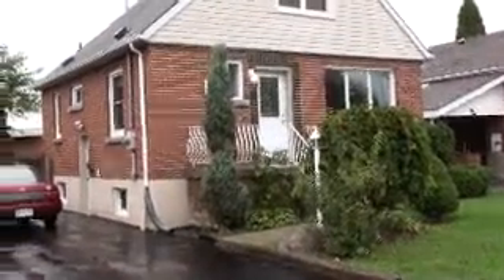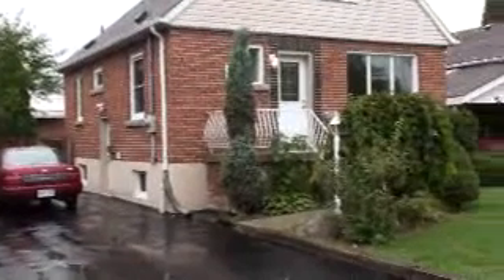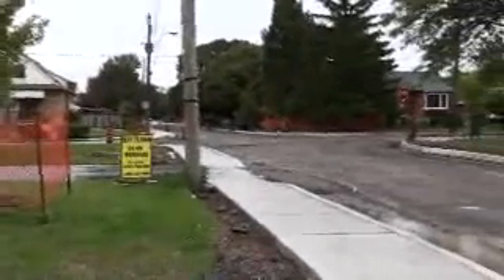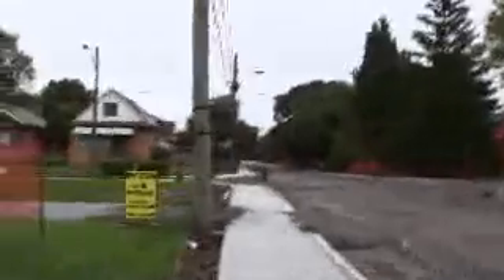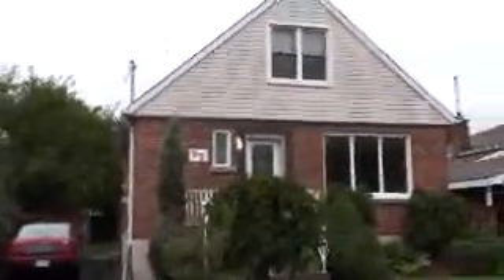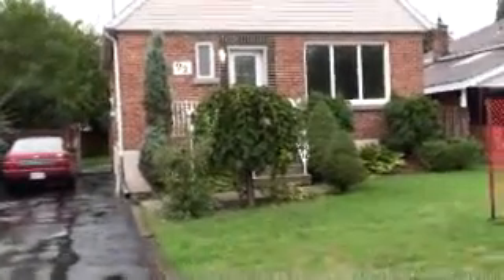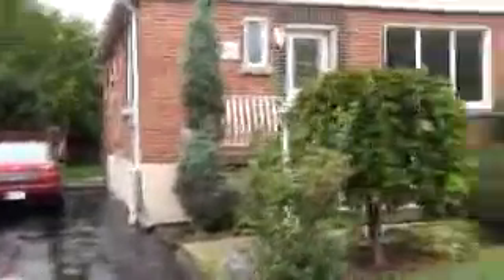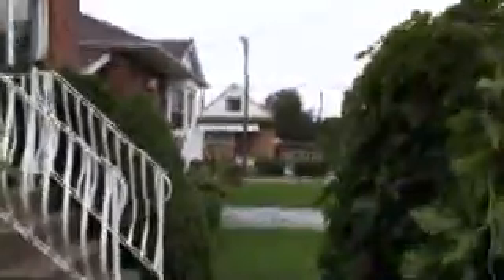Amazing Rent to Own - Hamilton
Rent to Own This Beautiful 3 Bedroom, 2 Bath Home with a Fully Finished Basement. This Home is Located Near Upper Gage and Fennell Avenue on the Hamilton Mountain. It is Freshly Painted, the Backyard is Fully Fenced with a Beautiful Patio For Entertaining.All the Appliances are Incl. 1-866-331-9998